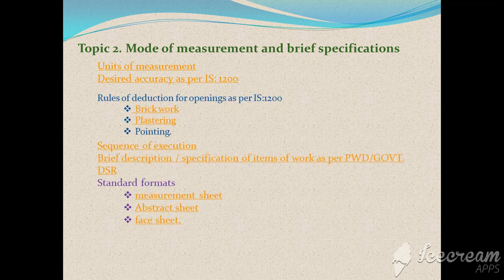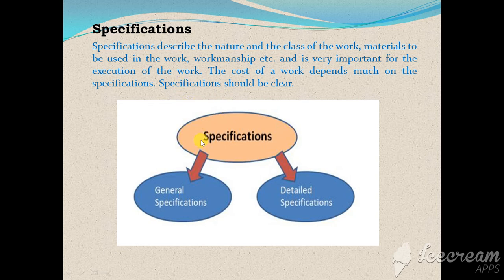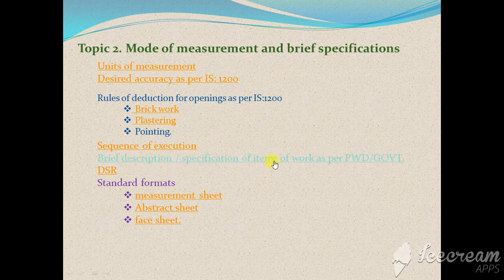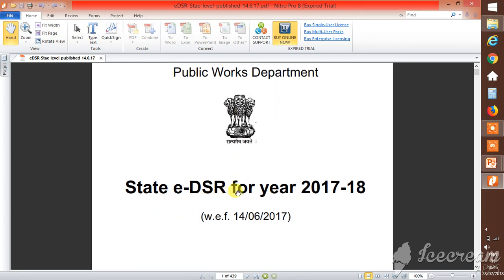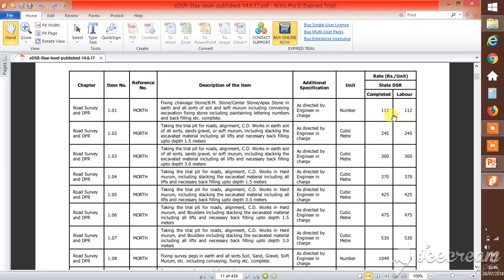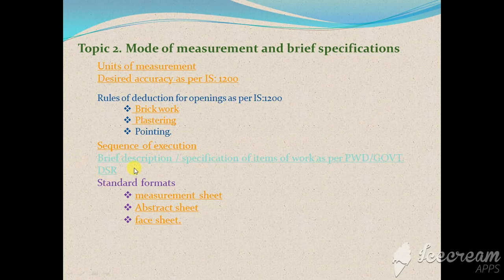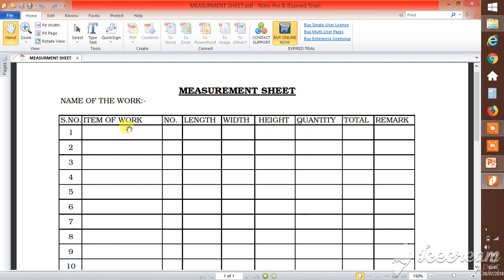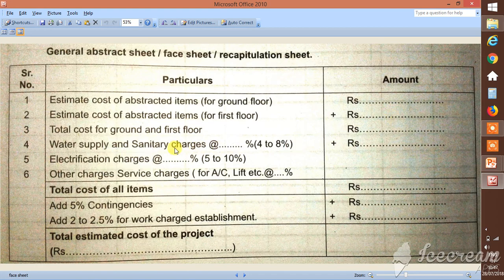How to use DSR N Formats of Estimating.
ESTIMATING & COSTING SPECIFIACATIONS, DSR ANDS FORMATS USED FOR ESTIMATING